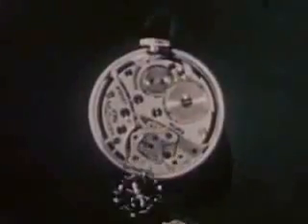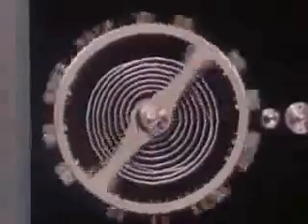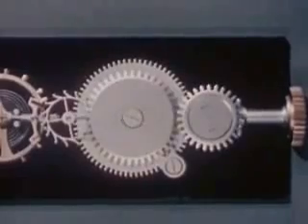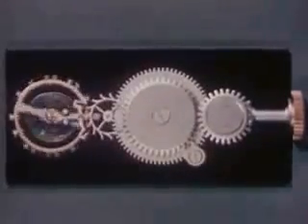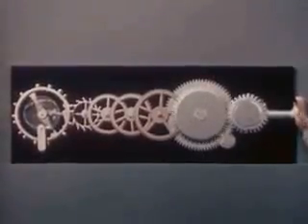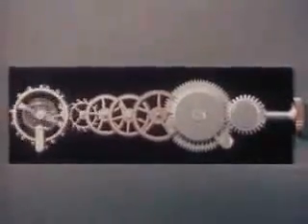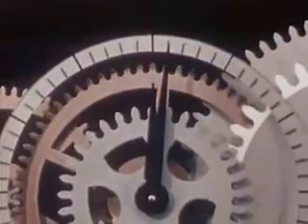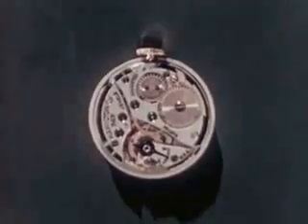Fonctionnement d'une montre mécanique par Hamilton